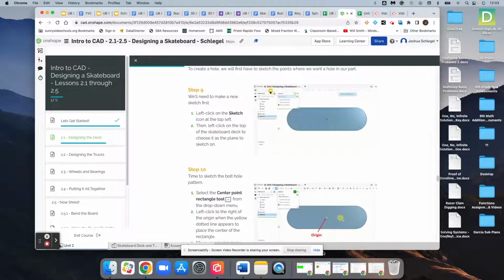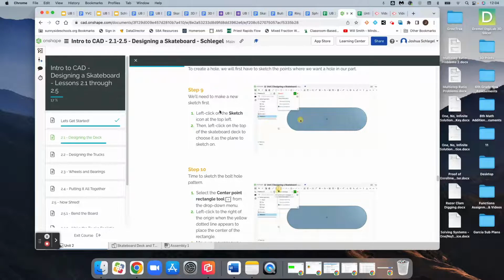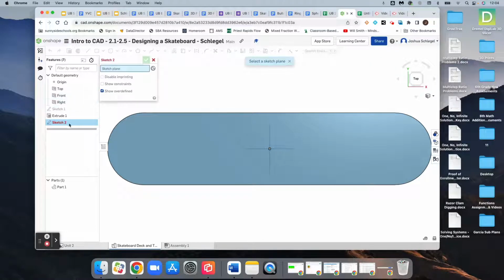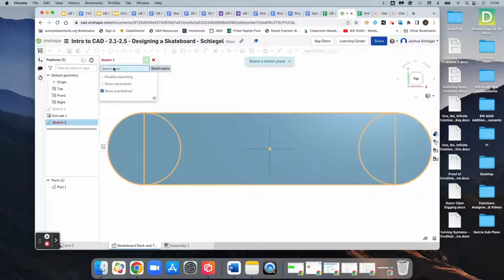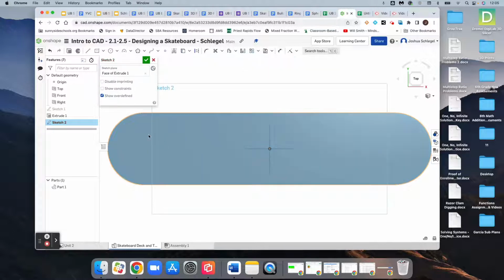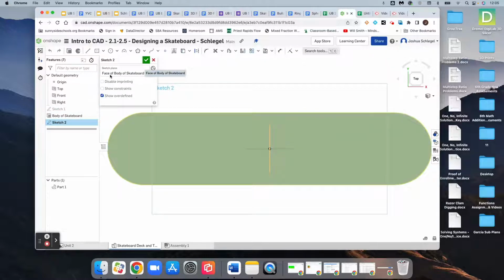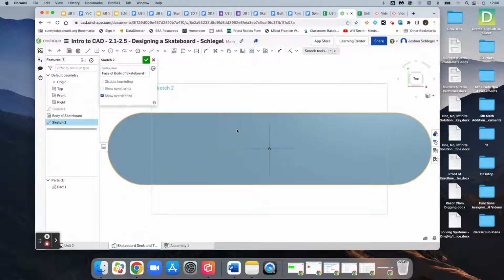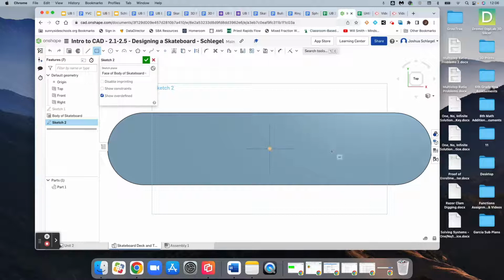2 1 Step 9 & 10: Skateboard